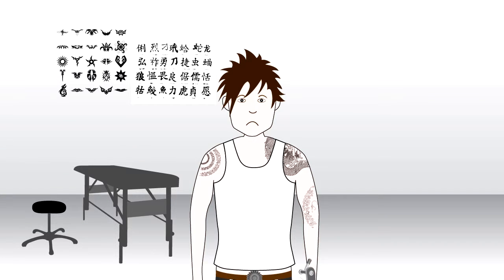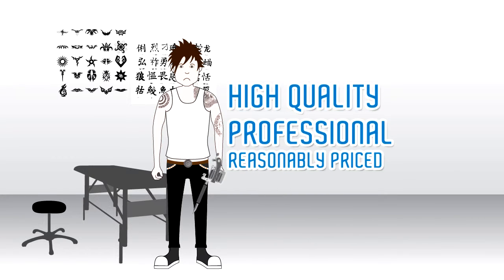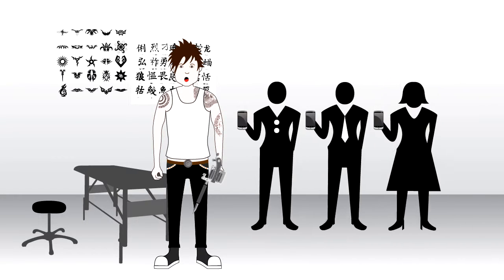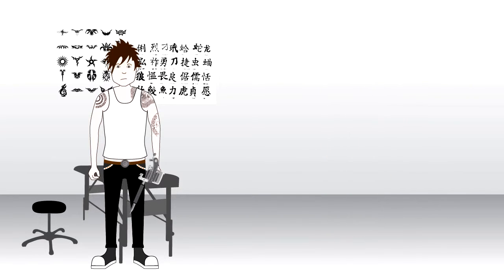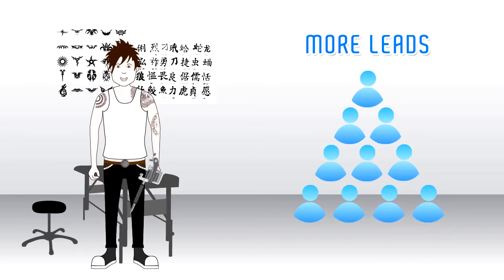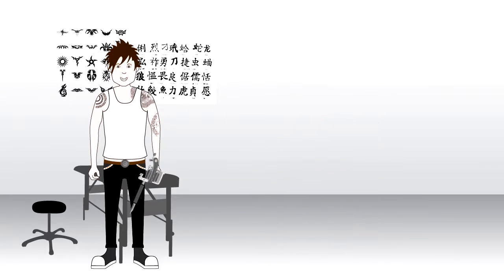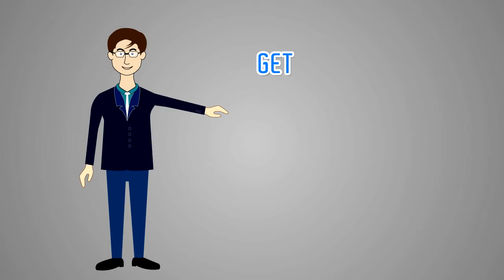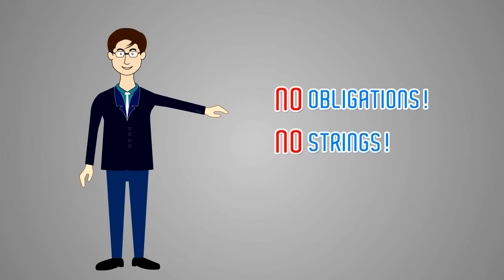Want New Clients For Your Tattoo Studio?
WHY - No question that EVERY online and offline business needs a mobile presence. If your customers won't find your business on their mobile phone, then they will buy from your next competitor. You can save an awful amount of time, money and hassle by taking advantage of the benefits Mobiist offers you. Create your mobile website TODAY!